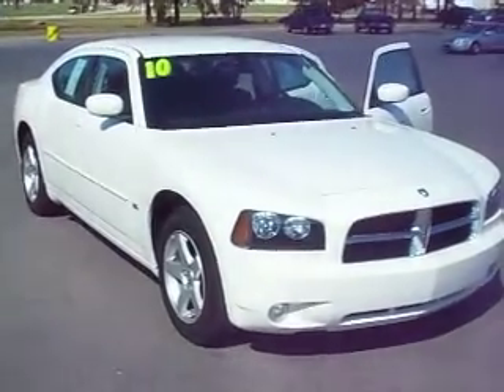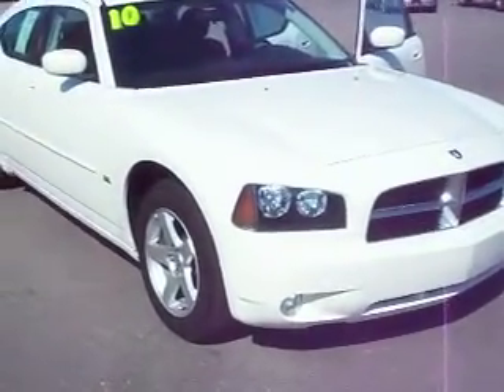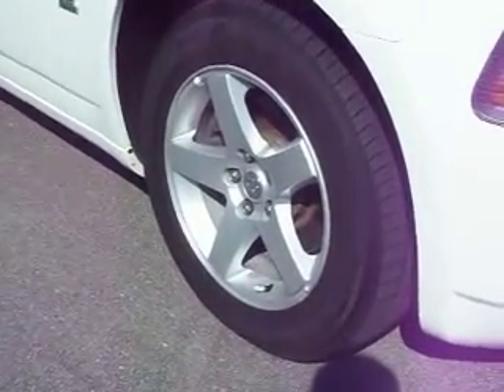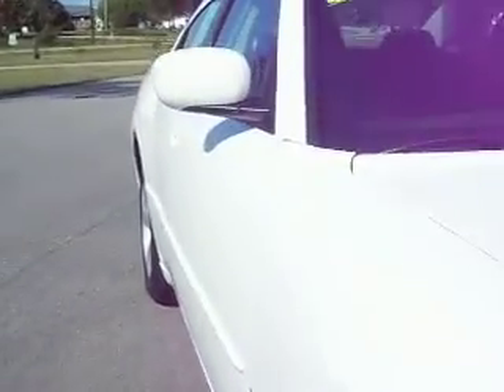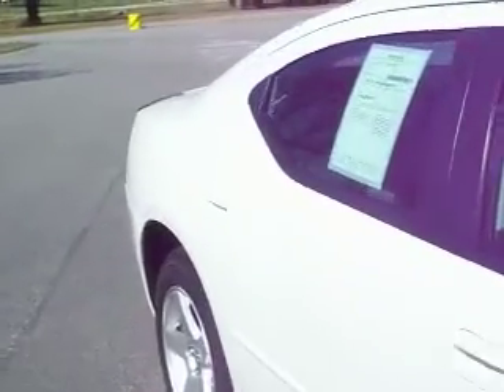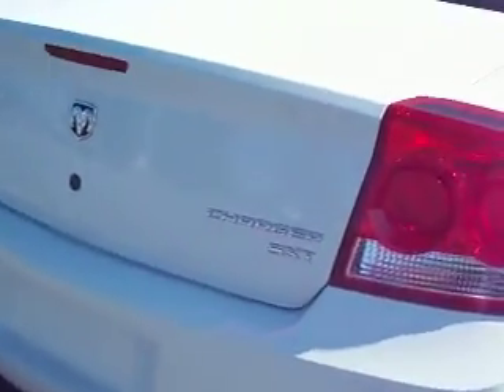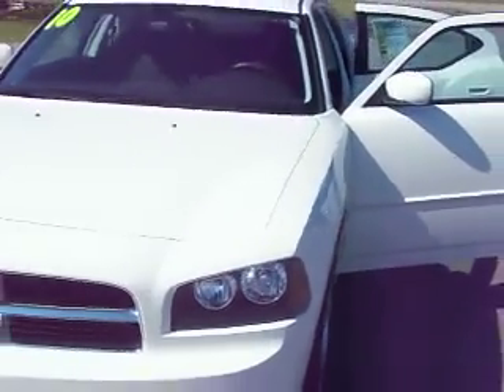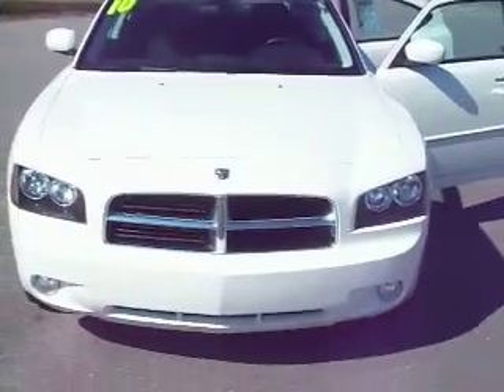2010 Dodge Charger SXT for sale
THE FUN TO DRIVE CHARGER * SXT SERIES * ONLY 16,000 MILES * HAS PLENTY FACTORY WARRANTY * SPORTY ALUMINUM WHEELS * DELUCE POWER BUCKET SEATS WITH CENTER CONSOLE * TRACTION CONTROL * AM/FM CD PLAYER WITH MP3 CAPABILITY * SAVE LOTS OF $$ OFF A NEW ONE * AND SO MUCH MORE * CALL OR EMAIL * stk#P8644